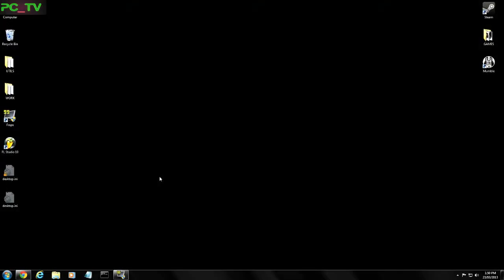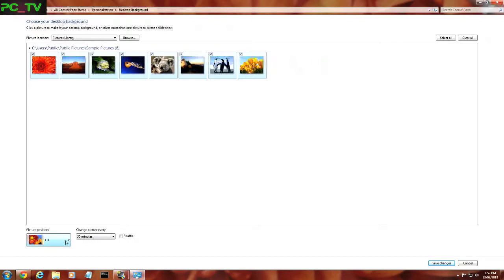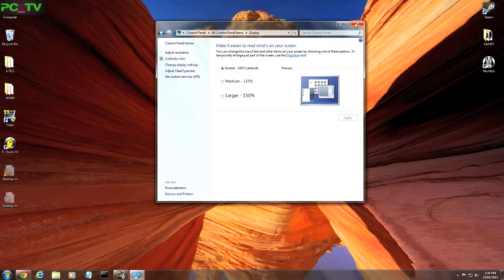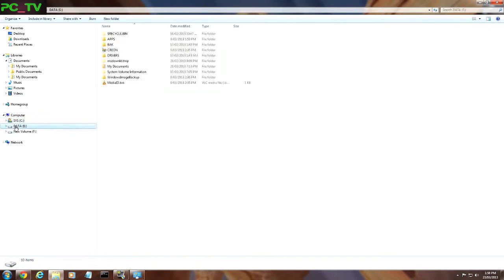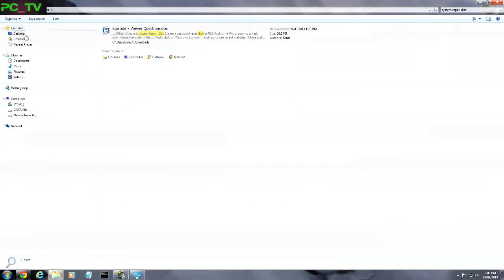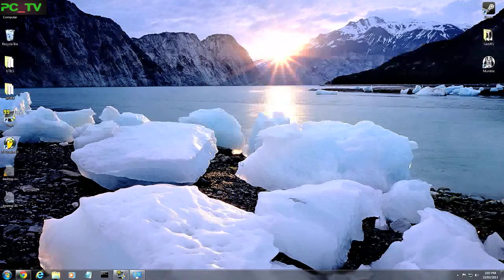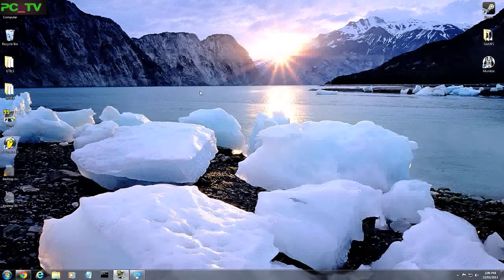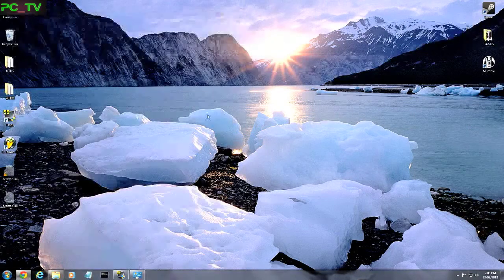PC_TV - Season 1 Episode 7 - Season Finale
Season 1
Episode 7
Season Finale

It's the season one finale - and its an entire episode dedicated to viewer questions! Nizar and Jared discuss how to change your login icon, What is a jumplist, How to create a system repair disk,  Where the new desktop button is & many more!